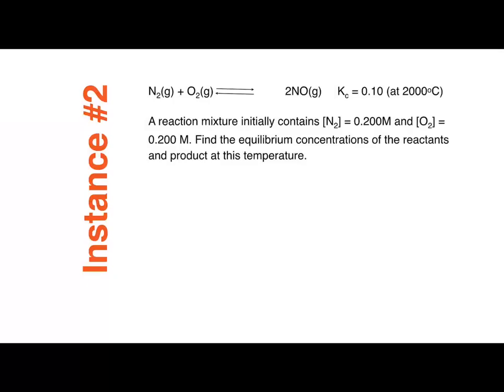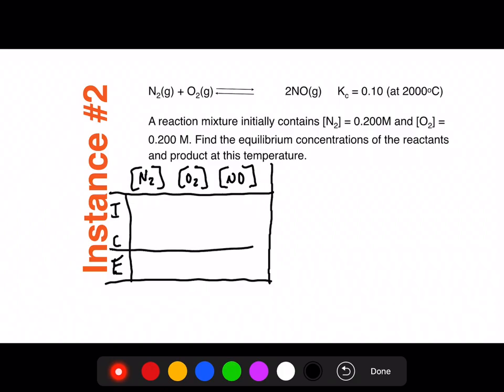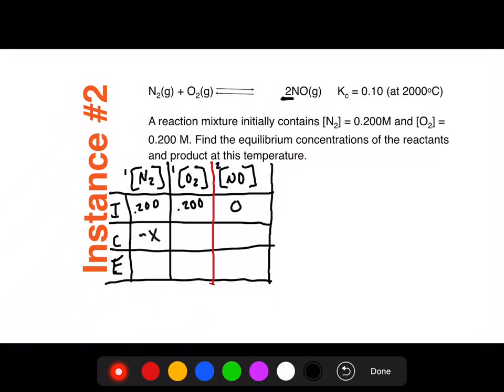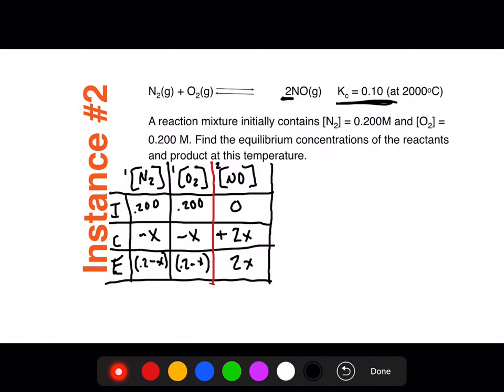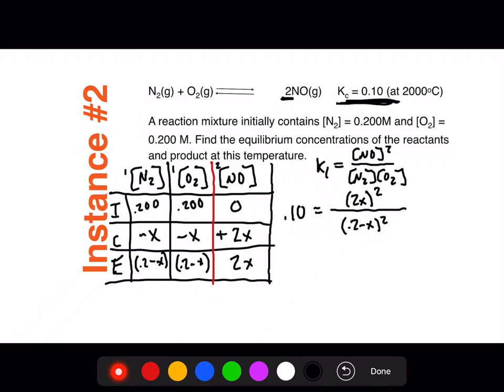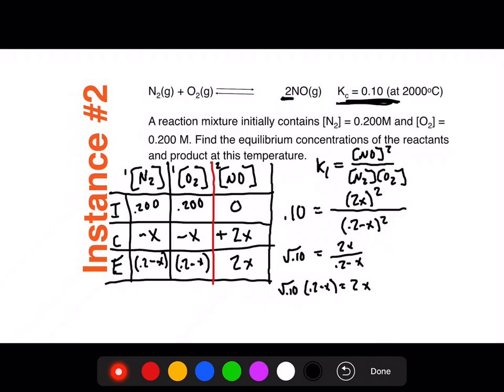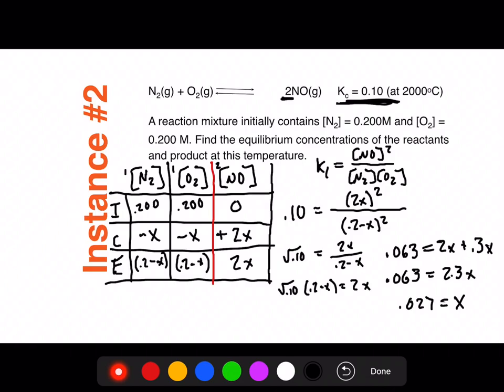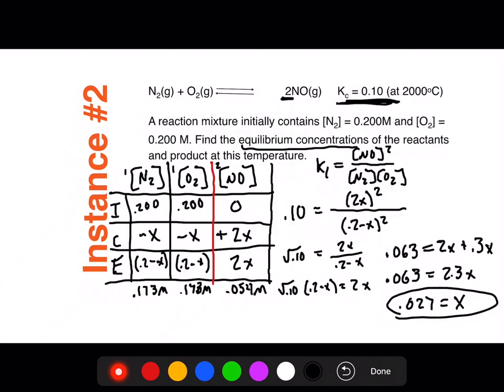Equilibrium Concentrations Instance 2